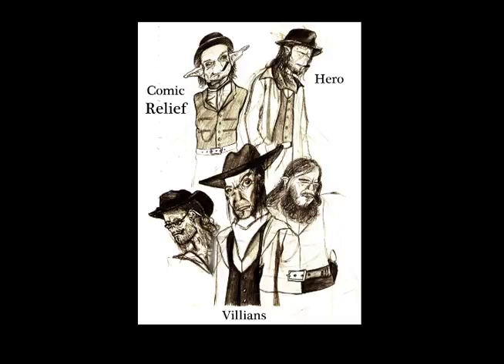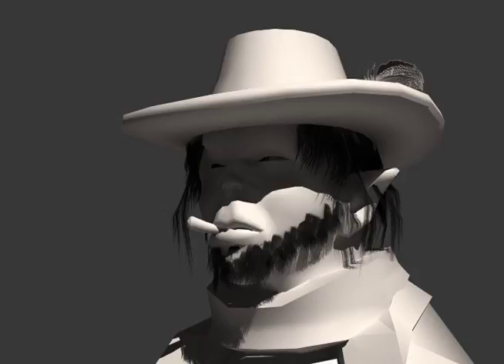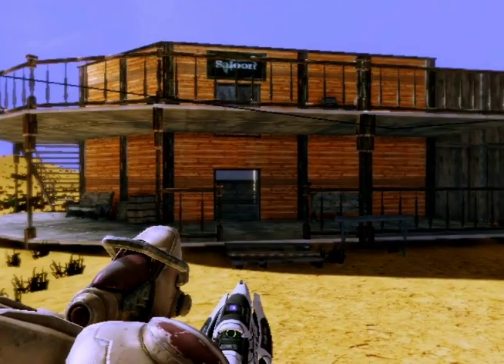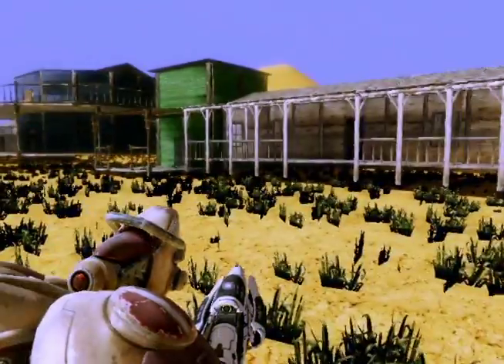Assignment6_1 Midterm.mov